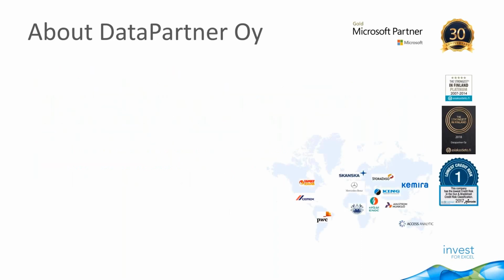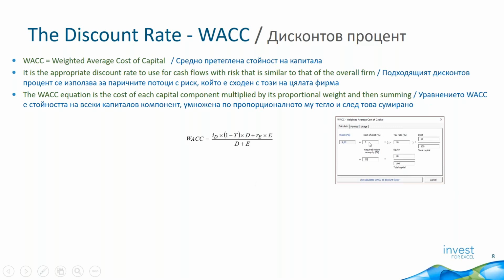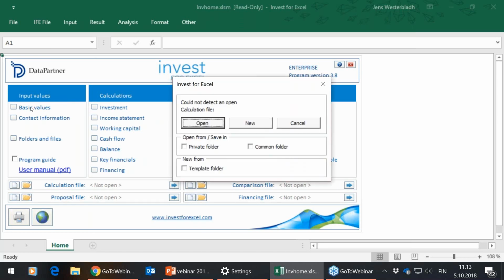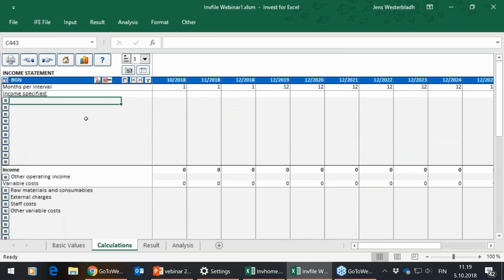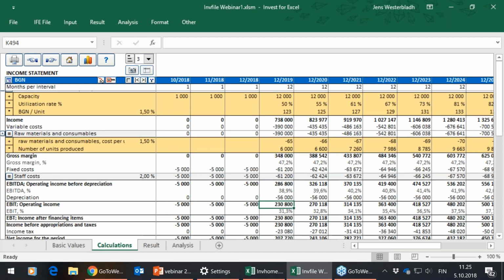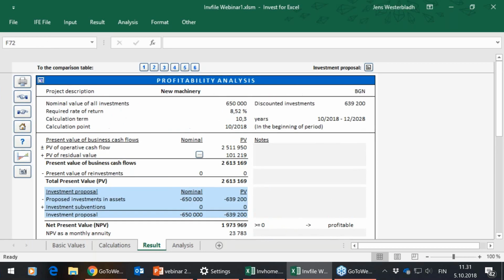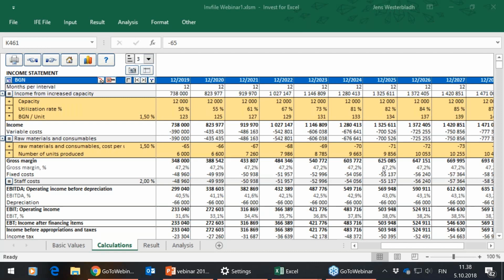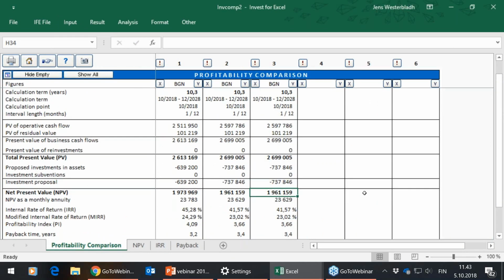Investment Modelling Webinar video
Learn how to prepare professional financial modelling and investment profitability analysis in 40 minutes:
1. Introduction

2. Discounted Cash Flow methodology (03:40)
- Investment modelling – Why?
- How to evaluate the investment profitability?
- Discount rate/WACC
- Cash Flow
- Profitability indicators: NPV, IRR, MIRR, PI, Payback

3. Case solved in practice using the Invest for Excel® application (11:34)
- Financial modelling
- Profitability Analysis
- Sensitivity analysis
- Break-even calculation (NPV=0)
- Comparison of the alternative projects

4. Questions and Answers (38:36)
- Financing Module